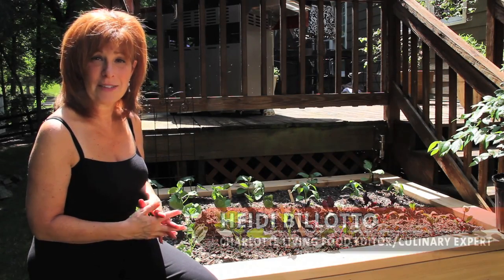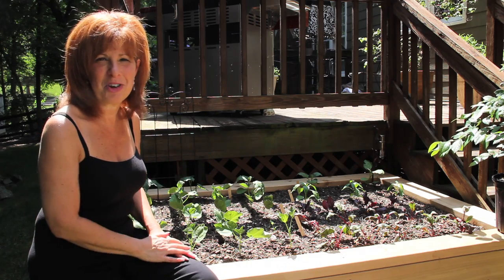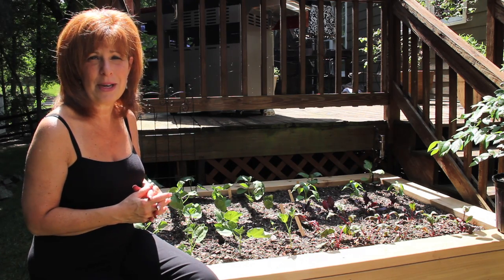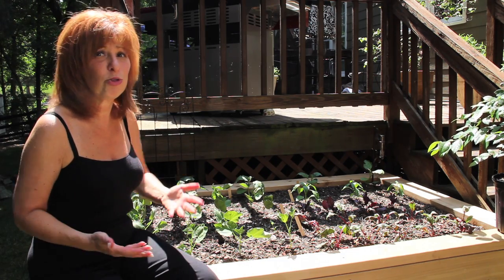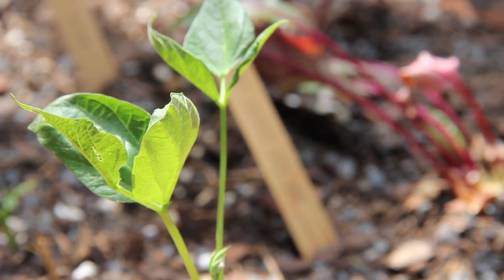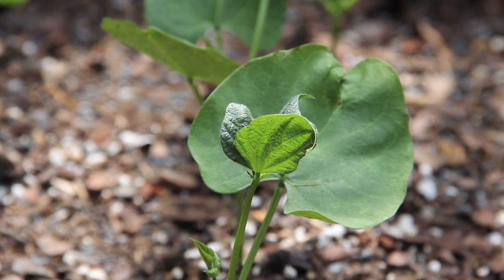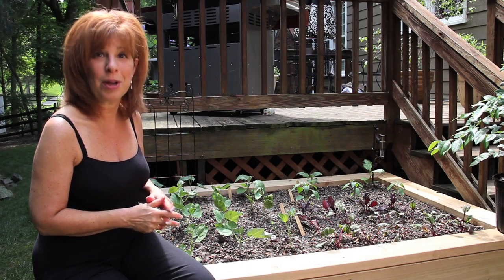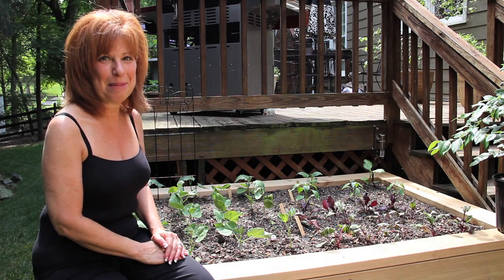Your Own Kitchen Garden with Heidi Billotto Opening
Charlotte Living Culinary Online host Heidi Billotto is excited to have a new raised kitchen garden bed. Allowing her to pull fresh vegetables to bring right into the kitchen inspired her to share a few simple, elegant recipes. See these fun ways you can create culinary memories with your family directly from your own garden.